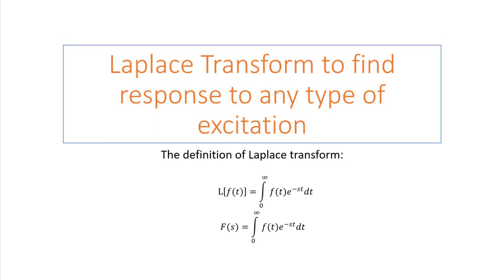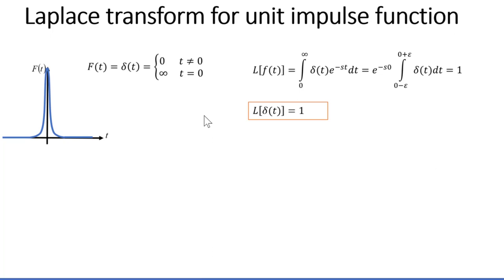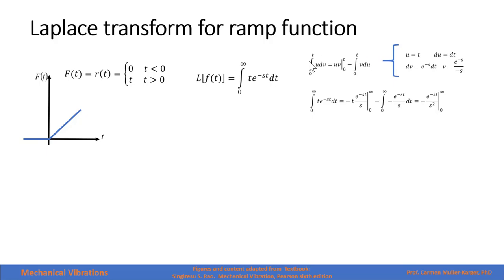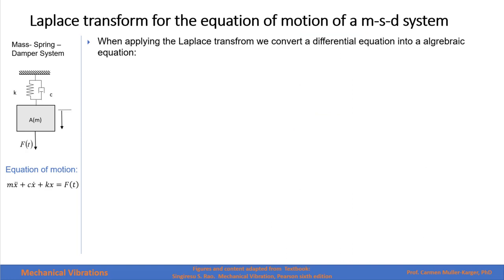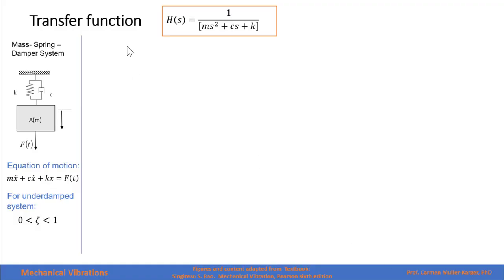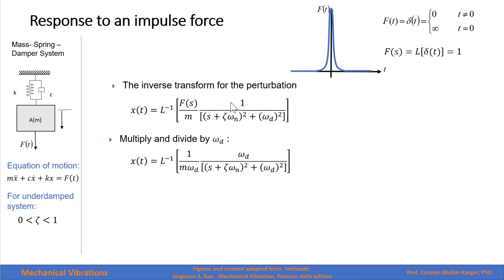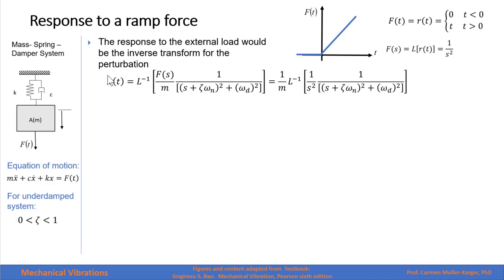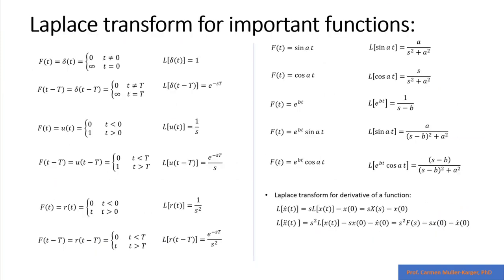Narrated lecture CH 4 Part 5 Response to general forcing - Laplace Transform